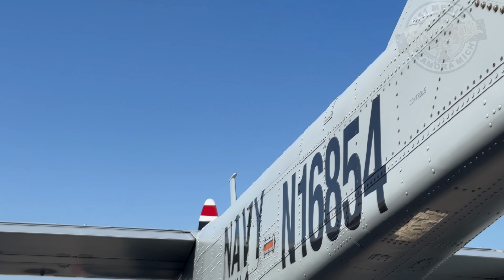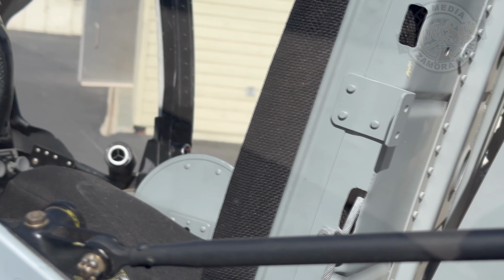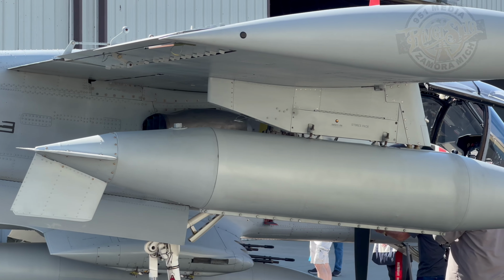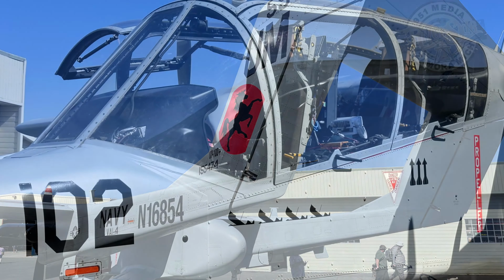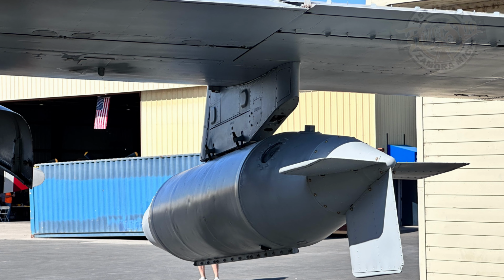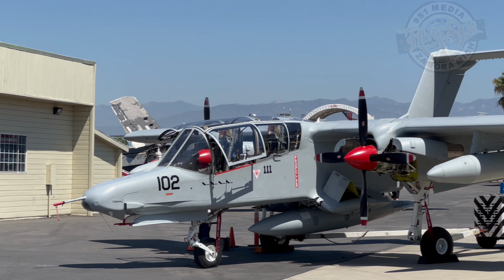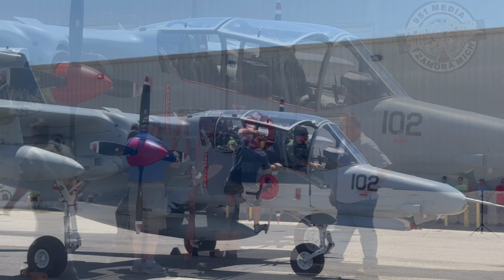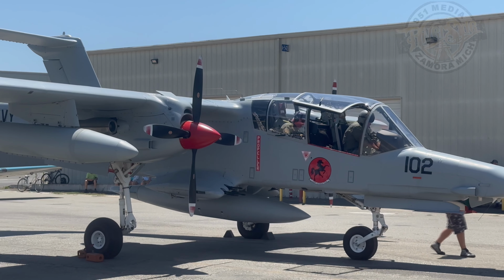OV10 Bronco The North American Rockwell @planesoffame August 2024 Hangar Talk - Flying Demo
Wikipedia: The North American Rockwell OV-10 Bronco is an American twin-turboprop light attack and observation aircraft. It was developed in the 1960s as a special aircraft for counter-insurgency (COIN) combat, and one of its primary missions was as a forward air control (FAC) aircraft. It can carry up to 3,200 lb (1,450 kg) of external munitions and internal loads such as paratroopers or stretchers, and can loiter for three or more hours.